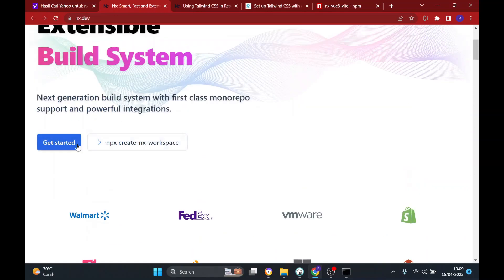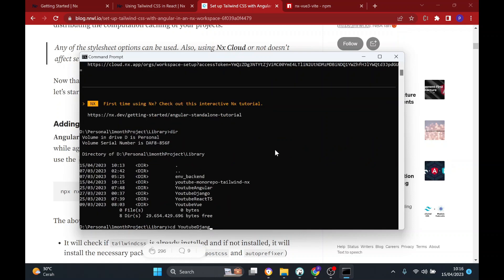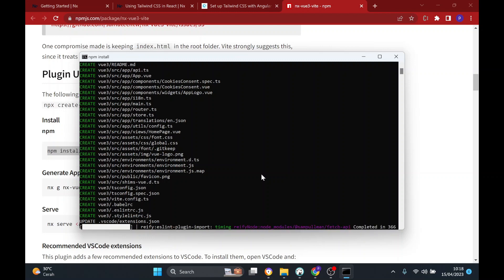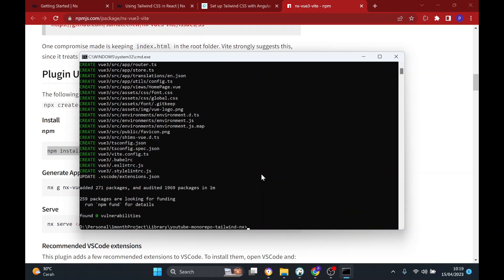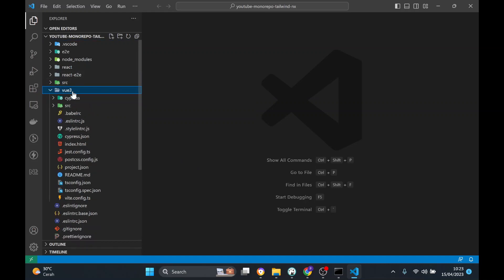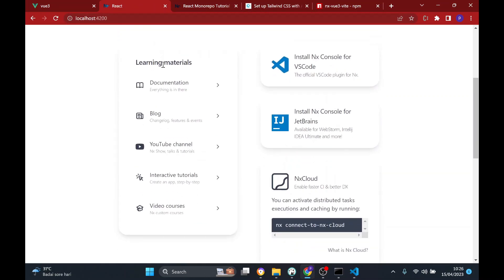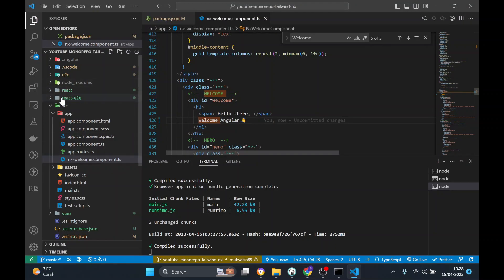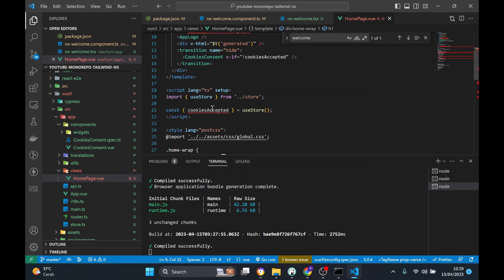Create React, Vue3, Angular in one Repo (monorepo) with NX in 12 minute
This is introduction about series of tutorial that i going to make.